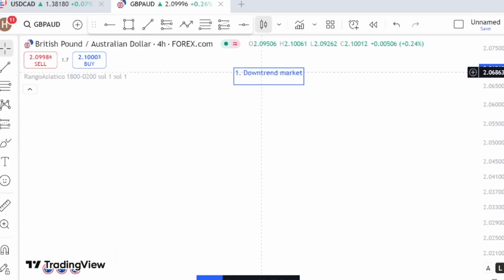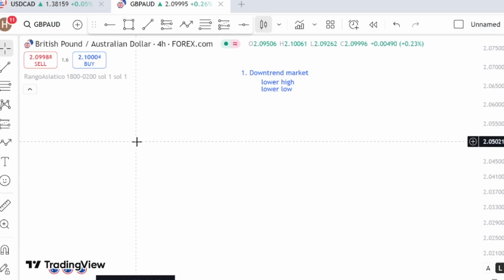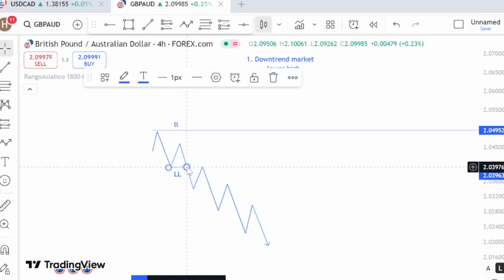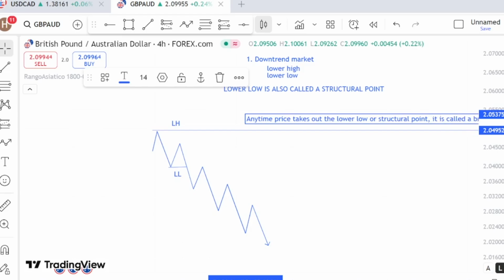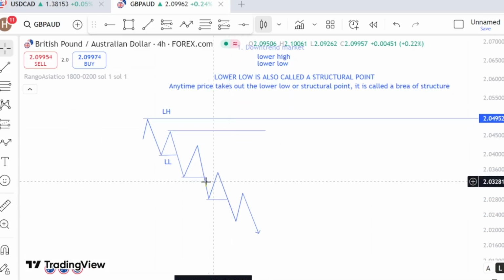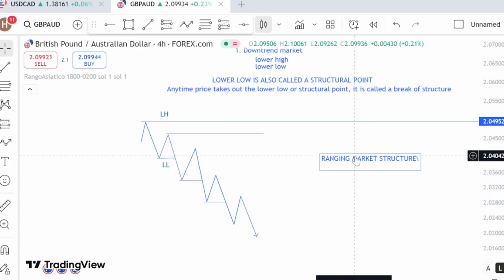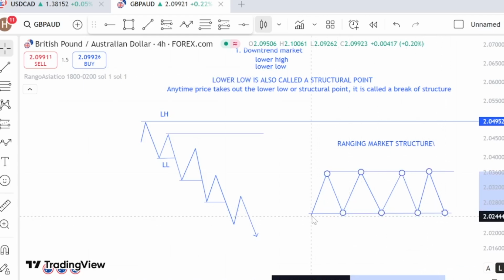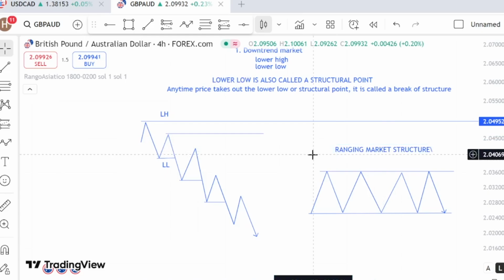BEST FOREX STRATEGY(MARKET STRUCTUR 2)..... 90% WIN RATE.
I trade the SLK strategy , market structure is a major part of the strategy. i have tried to explain it the simplest way for anyone to understand.